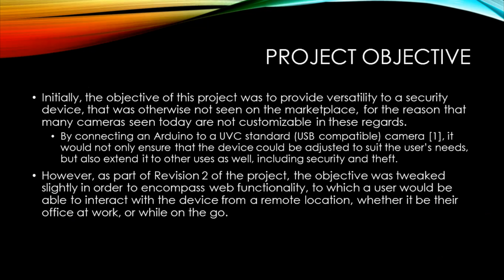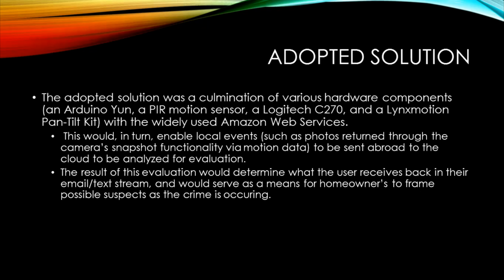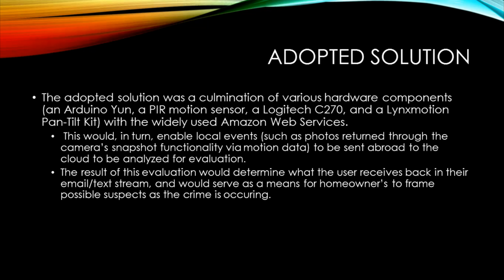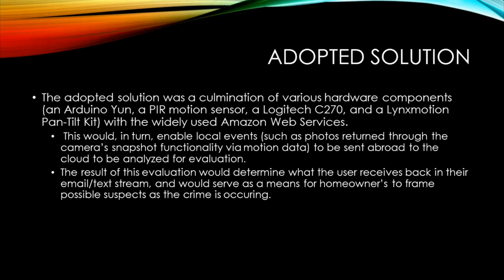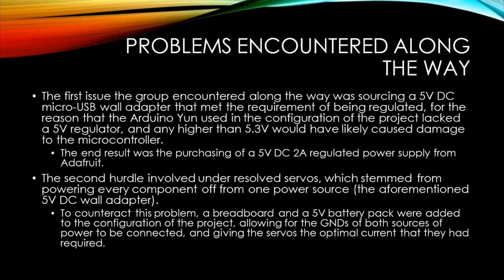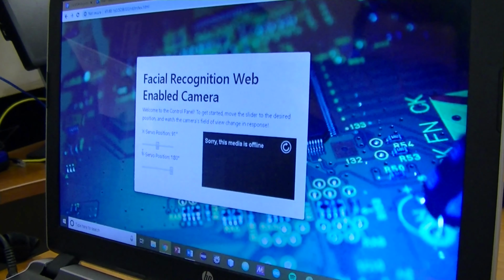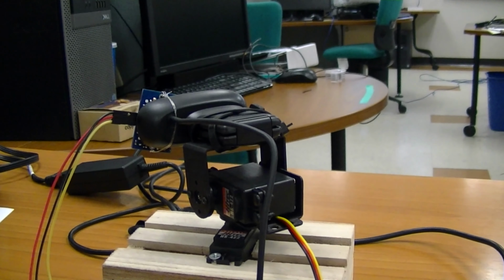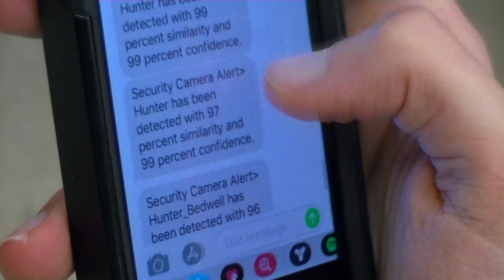Facial Recognition Web Enabled Camera | Revision #2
Make your own makeshift security device using an Arduino Yun, a PIR motion sensor, a UVC compatible camera, a pan-tilt kit, and the help of Amazon Web Services!